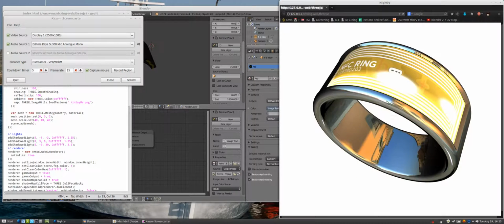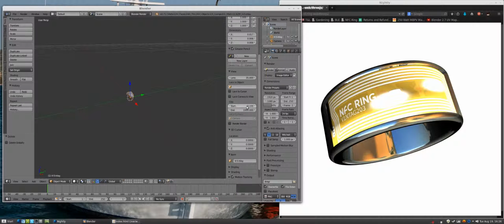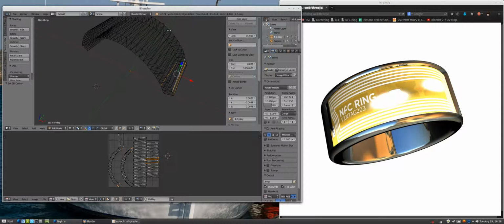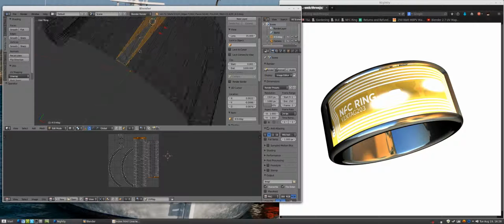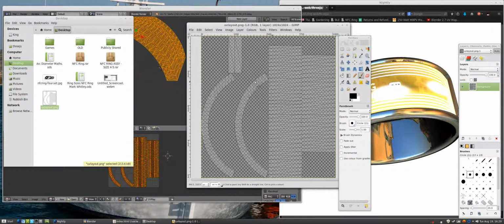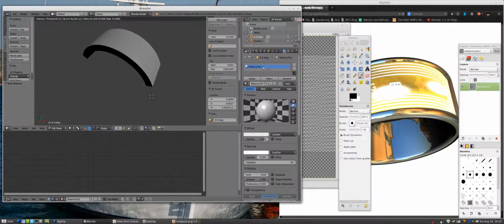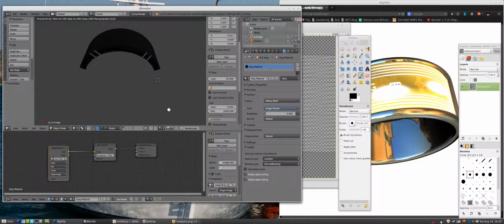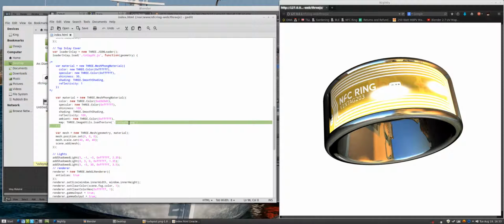STL UVMap Image ThreeJS Blender & Gimp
Steps:
1. Import an STL
2. Creating a UV Map
3. Map image contents to UVMap using Gimp
4. Export PNG
5. Use Nodes to apply UVMap image to Object in Blender
6. Use ThreeJS exporter to export .js file
7. Modify html/js to reference new .js and .png file
8. Aw yea.

I'm documenting this mostly for myself because I found it quite tricky to do..